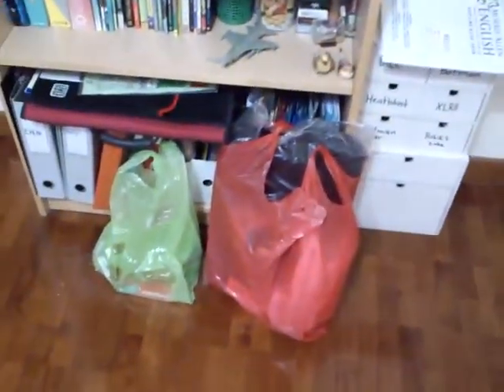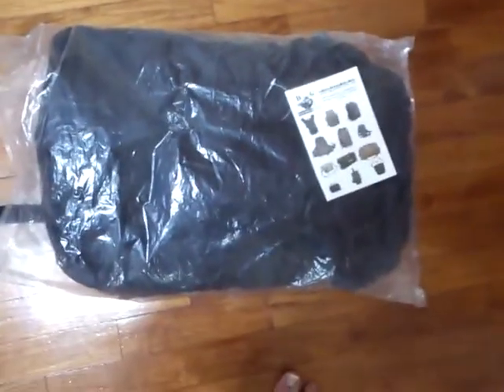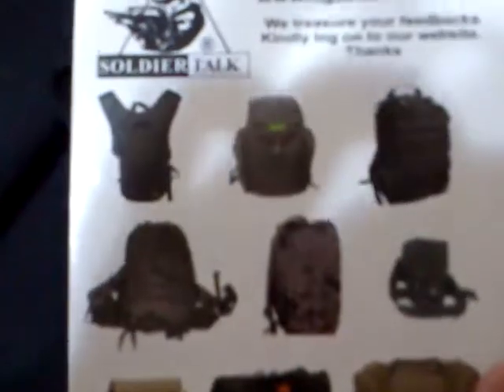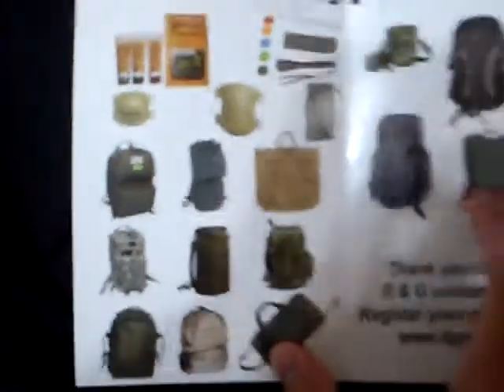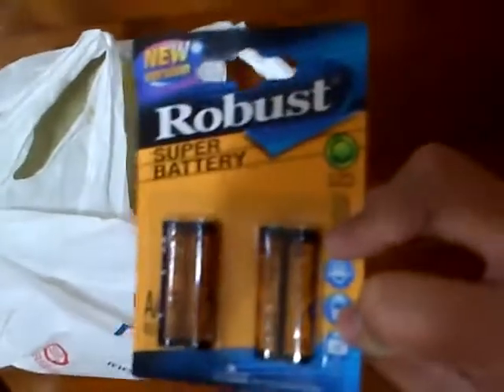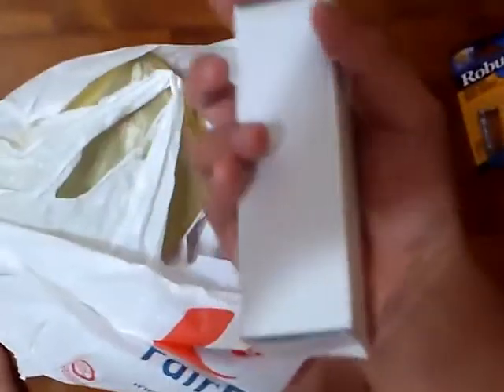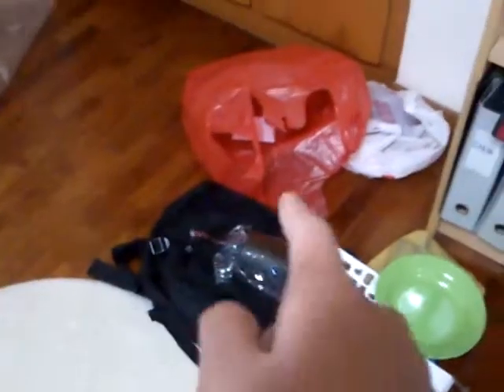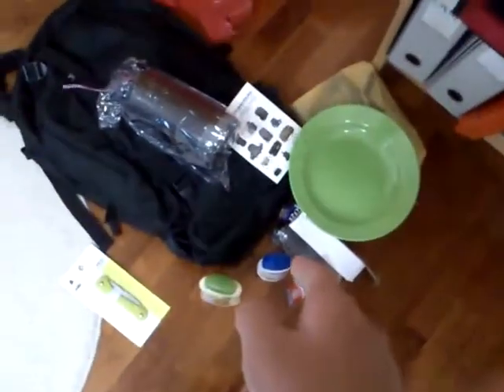What to bring for a camp!!